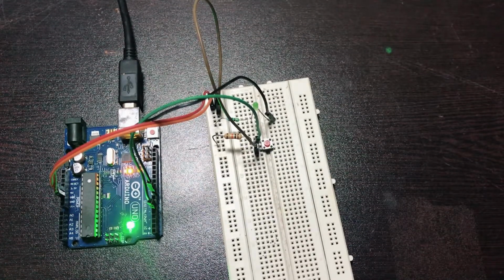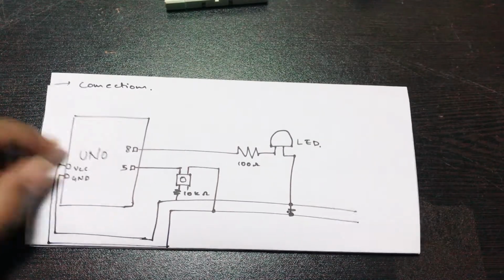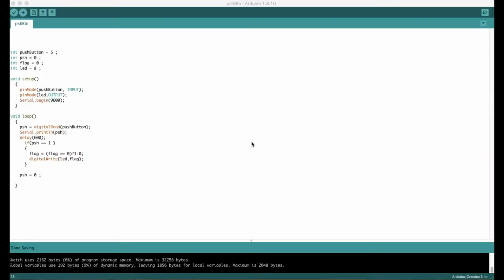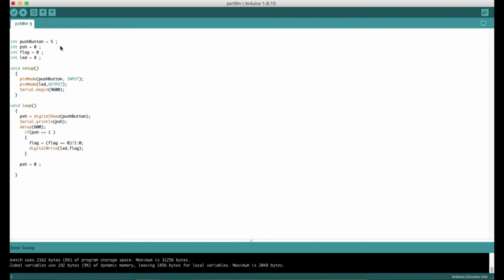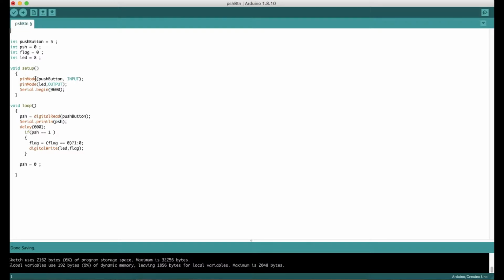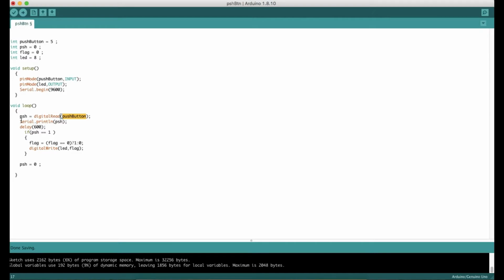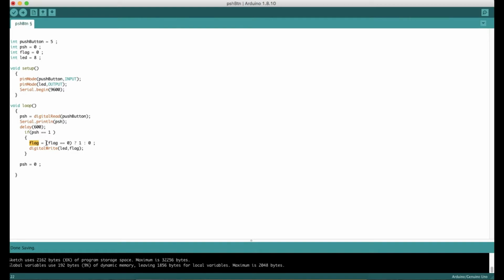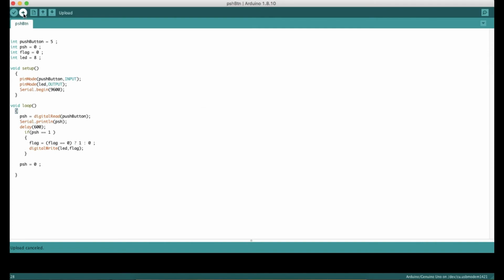Push button interfacing with arduino uno | arduino tutorial | nileshhadalgi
in this video we have interfaced push button with arduino which can be used any many of the upcomming projects i hope you enjoyed and sont forget to hit like share and subscibe follow me at instagram : @_hadalagi_

code
int pushButton = 5 ;
int psh = 0 ;
int flag = 0 ;

void setup()
    pinMode(pushButton,INPUT);
    pinMode(led,OUTPUT);
    Serial.begin(9600);

void loop()
    psh = digitalRead(pushButton);
    Serial.println(psh);
    delay(600);
      if(psh == 1 )
        flag = (flag == 0) ? 1 : 0 ;
        digitalWrite(led,flag);

    psh = 0 ;